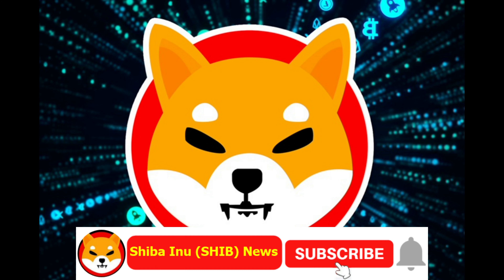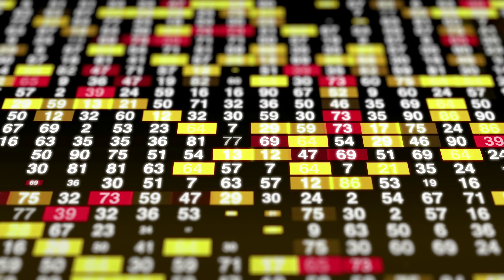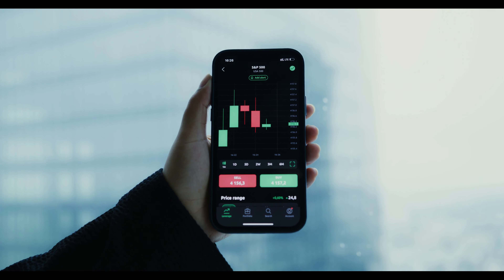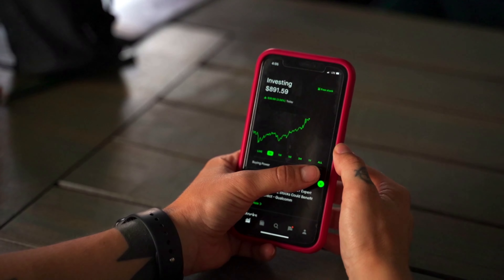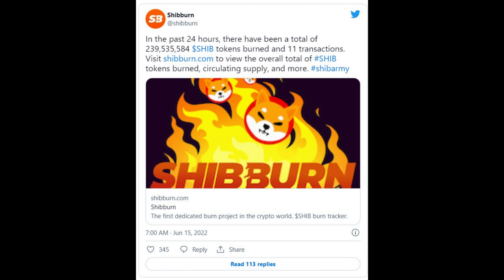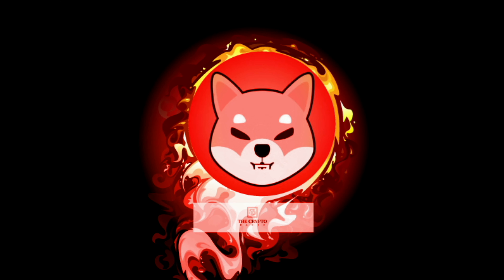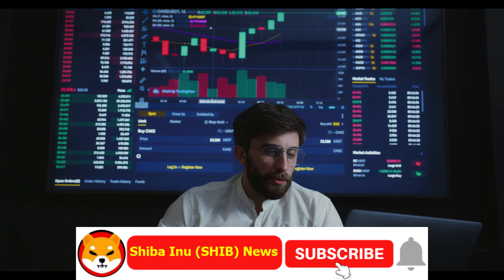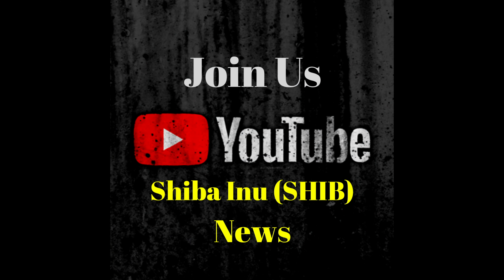Shiba Inu News | 184 Million Shiba Inu Burnt In One Transaction, 239 Million in 24 hours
, 184 Million Shiba Inu Burnt In One Transaction, 239 Million in 24 hours
to read the original text on thecryptobasic.com ( Guides, Crypto News, Exchanges, Trading Bots, Crypto Trading Guide.)
Shiba Inu Community Destroys 239.53 Million SHIB as 1Cent Token Contributed the most in the Burns in the Past 24 Hours.
Over 239.53 Million Shiba Inu (SHIB) and 801 Bone ShibaSwap (BONE) have been moved out of circulation forever by the Community in the past 24 hours. 1Cent token is recognized as the “Top Burner of the Day.”

The global crypto market is undergoing a difficult time as the crypto market plunges below the $1 trillion mark for the first time since January 2021. Shiba Inu supporters find this difficult time as an opportunity to throw away billion of Shiba Inu tokens from circulation forever at lower costs.